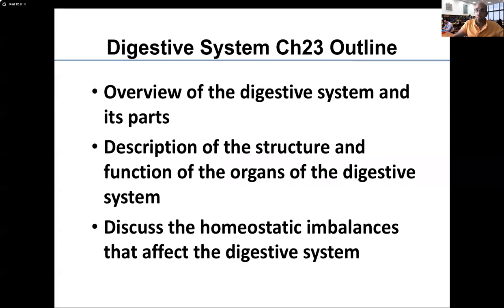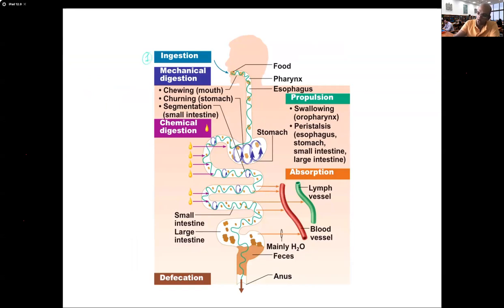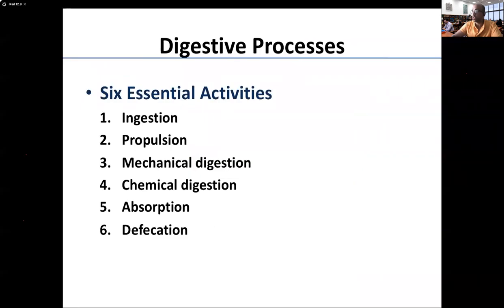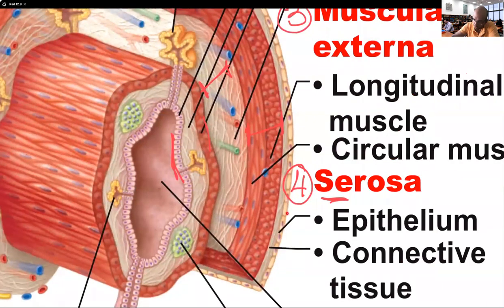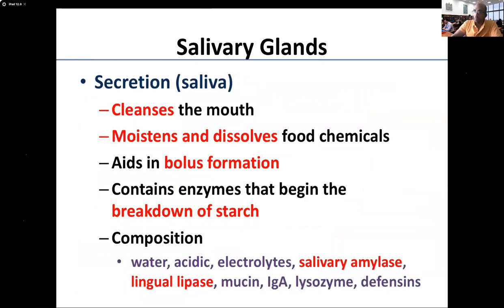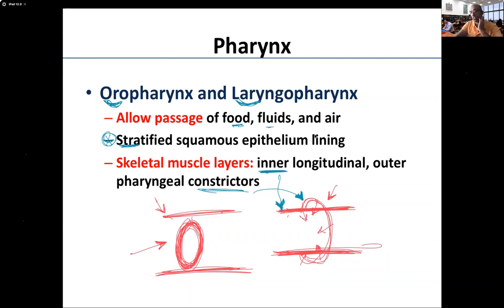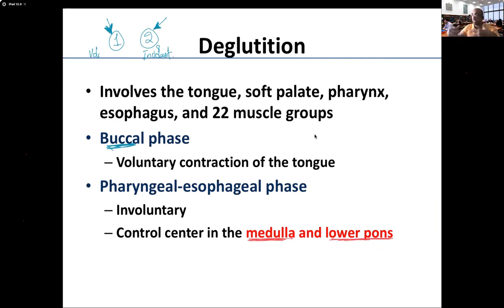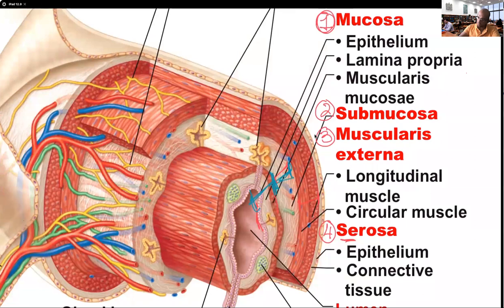Chapter 23 Digestive System Part 1